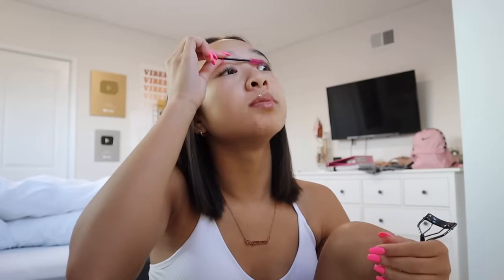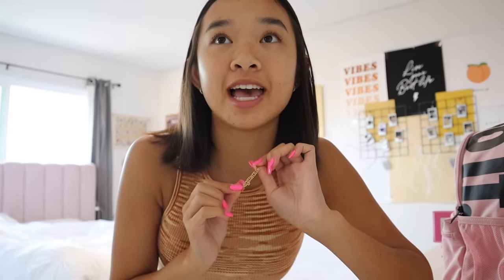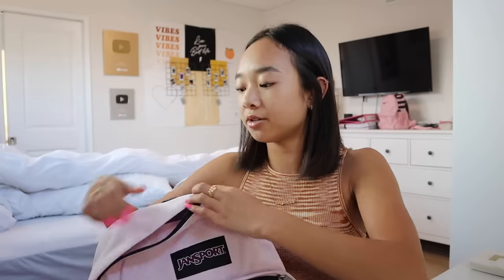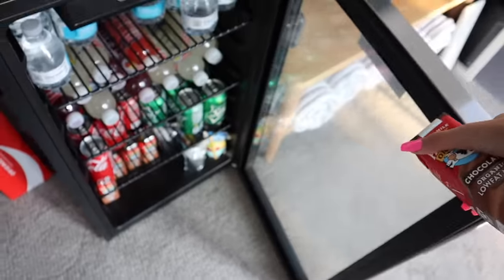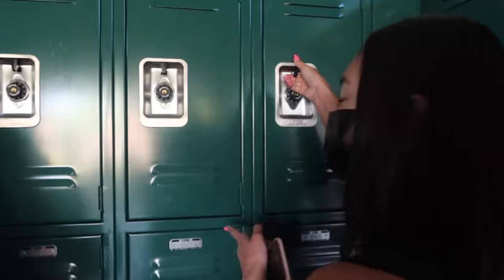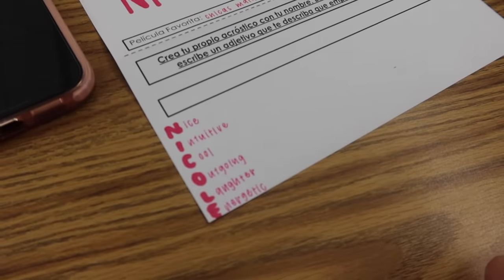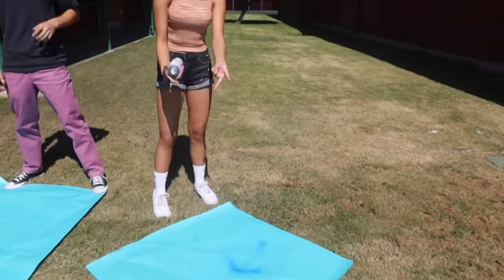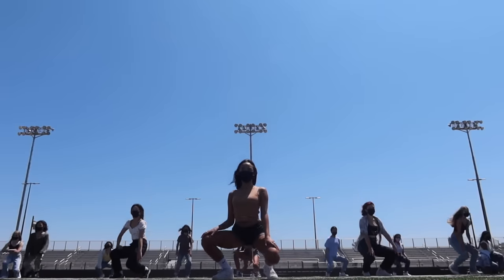GRWM+VLOG: MY FIRST DAY OF SOPHOMORE YEAR | Nicole Laeno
FIRST DAY OF SCHOOL OMG can’t believe i’m a sophomore…
and get your Canon EOS M50 Mark ii Camera!

sub count: 1.81M

stay positive!
xoxo, nicole